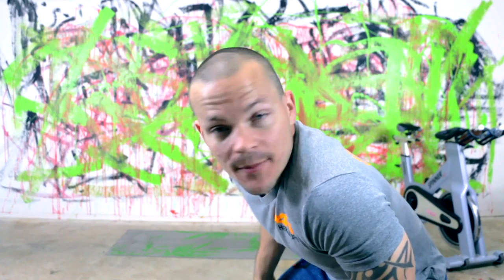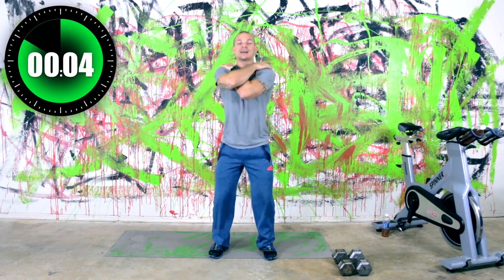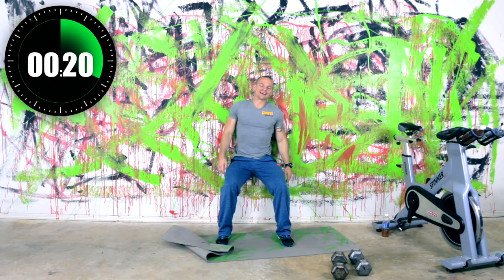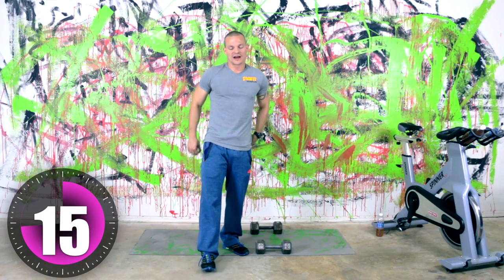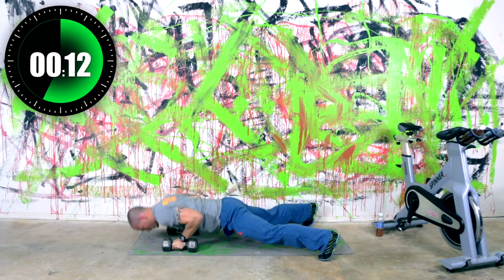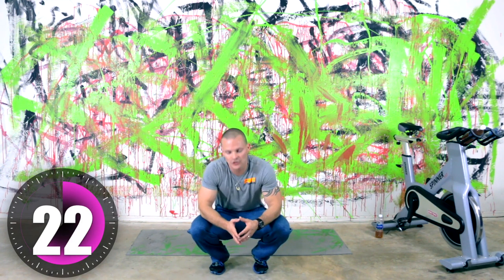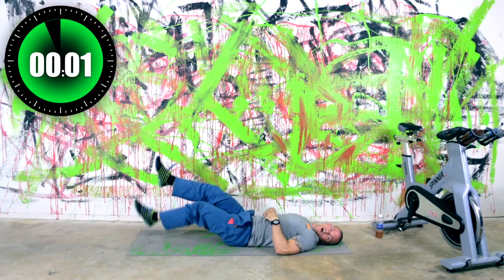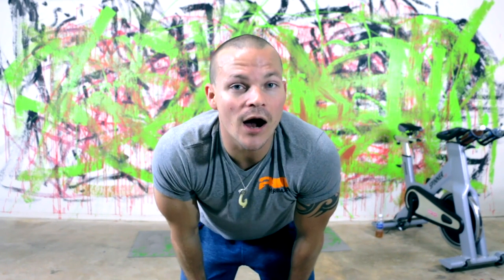Full Body home workout for fast fat loss and muscle toning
You don't need the gym for a great workout that blast away the fat and builds sexy muscle definition. Grab a set of dumbbells and a bottle of water. Keep it slow and enjoy the burn. Tomorrow the pace will pick back up.

C1: 3 Rounds/ 30 sec work
Squats
Squat Press
Split lunge
Squat Hold
REST

C2: 3 Rounds/ 30 sec work
Dumbbell Press
Dive Bombers
Renegade Rows
Bent Over Rows
REST

C3: 3 Rounds/ 30 sec work
Jack knife Crunch - L
Flutter Ups
V-Spread Crunch
Jack Knife Crunch - R

Have fun

Join me 5 days a week at home with minimum equipment for the best workouts of your life.  Join me in this 6 week series and you can expect multiple styles of workouts ranging from, HIIT Cardio, AMRAP, Tabata, EMOM, Supersets, 5x5, and many more.  Plus we are going to be completing a 5k at the end of the series to test out our new strengths (we complete a different weekend warrior event every 6-8 weeks as a community). If you would like to join us then register today for a local 5k in your area around Nov 5th 2016. Then jump in on the workouts and lets achieve our goals together.

On FitBody Nation, I post intermediate to advanced level home workouts 5 days a week.
Every 6 to 8 weeks we dive into a new fitness challenge and training routine to match.
Workouts are designed around science proven methods to build lean muscle while torching fat, never a repeated workout and that's more reason to give each workout 110%.

We never repeat a workout so make sure you put your heart and soul into each one. All you will ever need is a set of dumbbells and your body.

Ben Coffman & Coffman Health and Fitness Inc. strongly recommend that you consult with your physician before beginning any exercise program.

You should understand that when participating in any exercise or exercise program, there is the possibility of physical injury. If you engage in this exercise or exercise program, you agree that you do so at your own risk, are voluntarily participating in these activities, assume all risk of injury to yourself, and agree to release and discharge Ben Coffman & Coffman Health and Fitness Inc. from any and all claims or causes of action, known or unknown, arising out of Ben Coffman and Coffman Health and Fitness Inc.'s negligence.